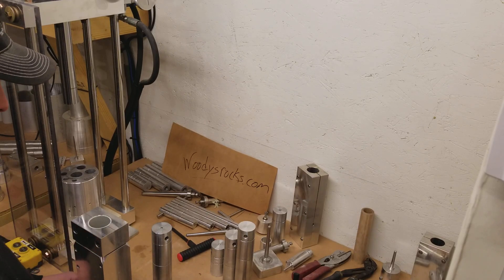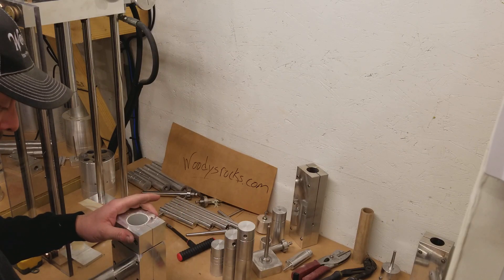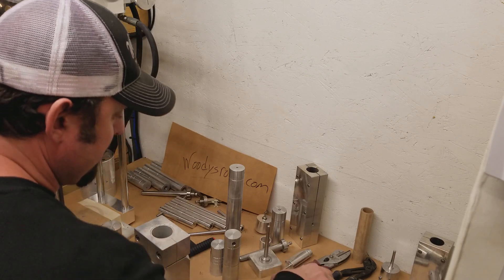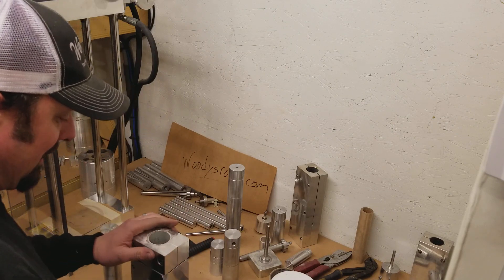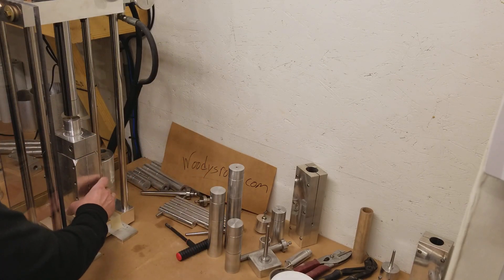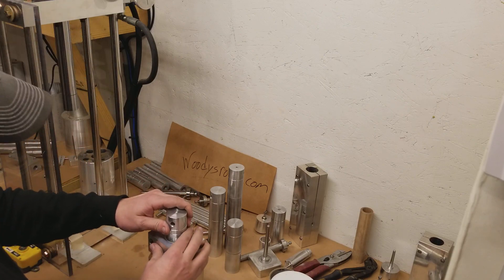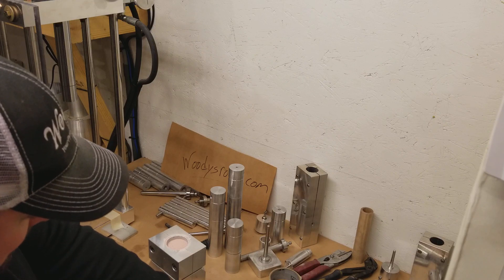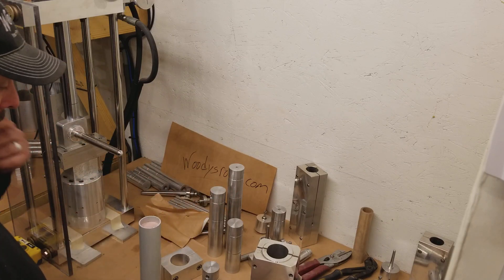Making a 10lb Strobe Rocket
Got my new tooling made up and I'm starting to break it in.  1.75 i.d. rocket
Don't forget to check us out and get all you need for building pyro @ woodysrocks.com